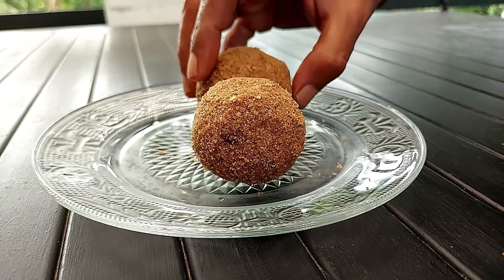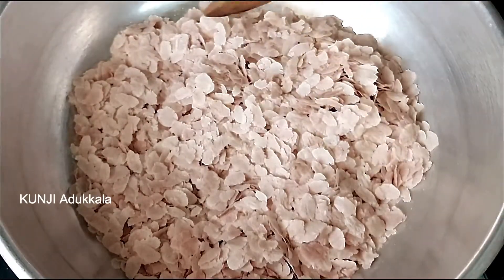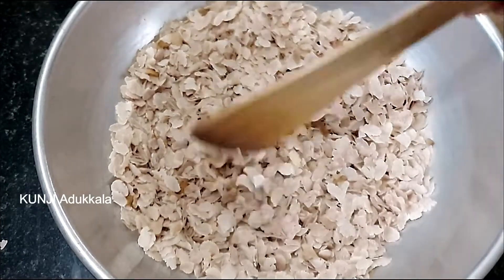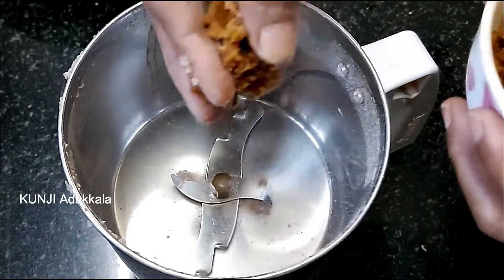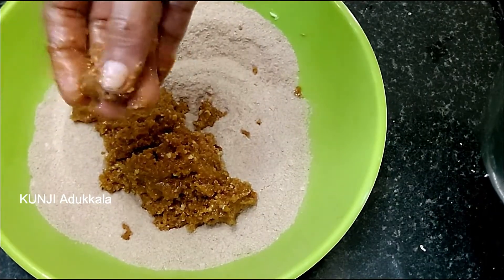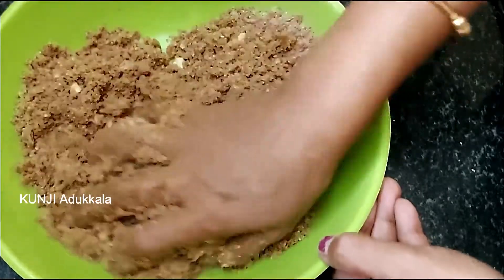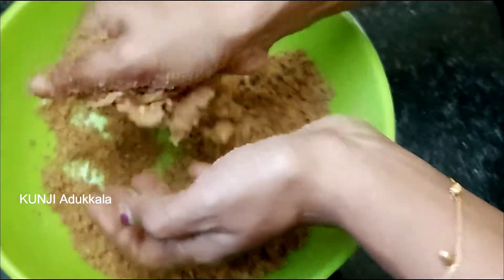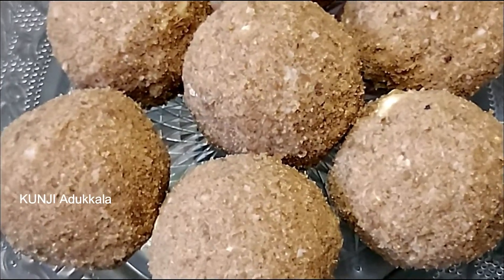Easy And Healthy Evening Snack Recipe || അവൽ ഉണ്ടെങ്കിൽ ഇങ്ങനെയൊന്നു ഉണ്ടാക്കി നോക്കൂ || Aval Snack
INGREDIENTS:

Flattened rice flakes ( brown / white ) - 2 cups
Grated coconut- 1 cup
Grated jaggery - 1 cup
Cashew nuts - a handful ( optional )